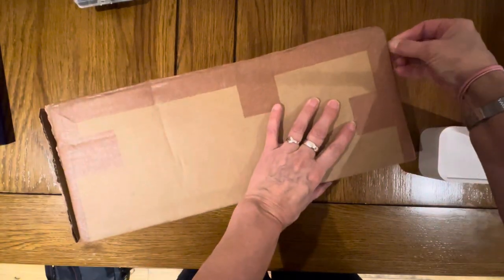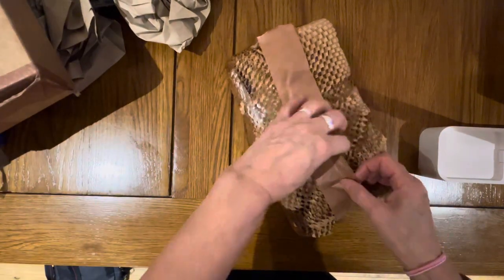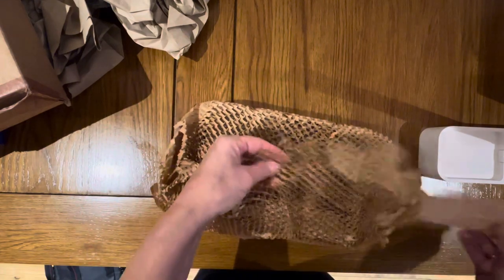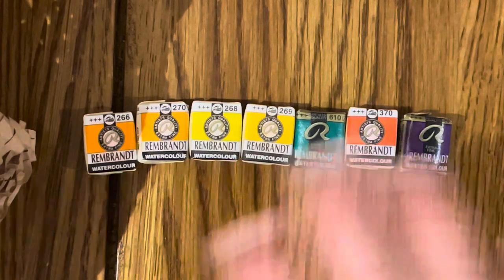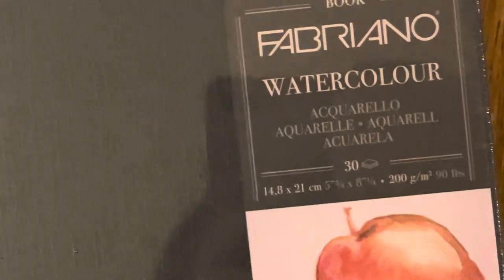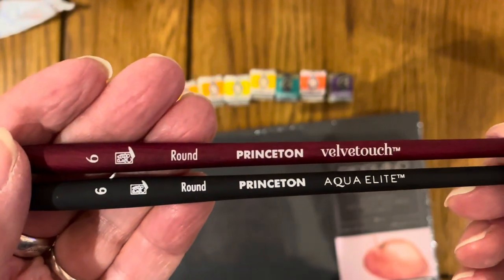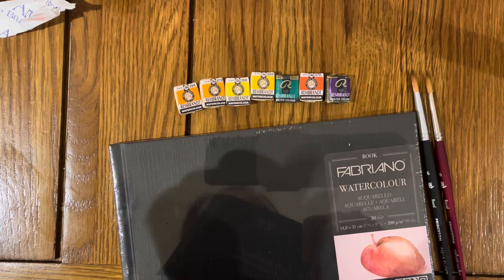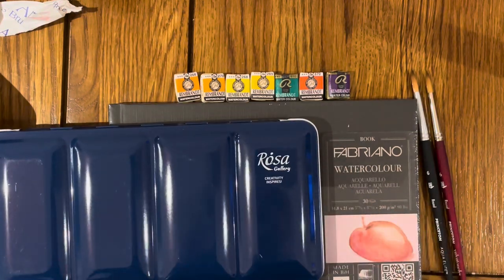Cheeky little art haul from Ken Bromley arts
Join me as I unbox a little art haul from Ken Bromley Arts. Just a few bits to start the year off colorfully!